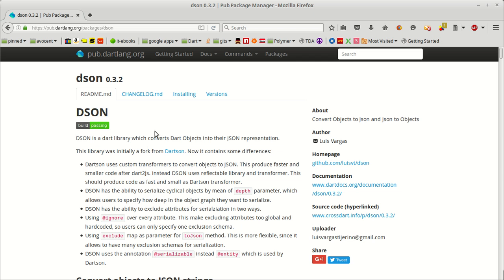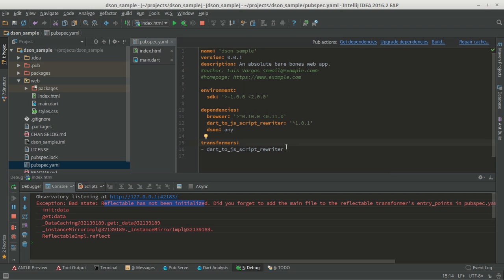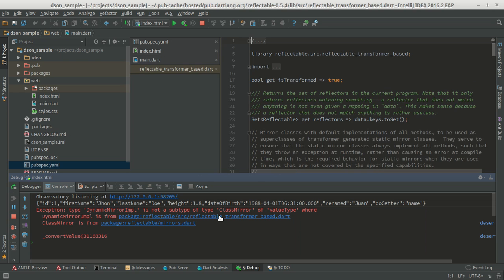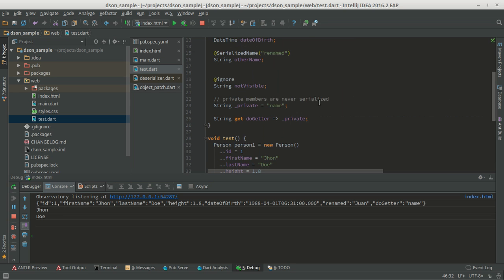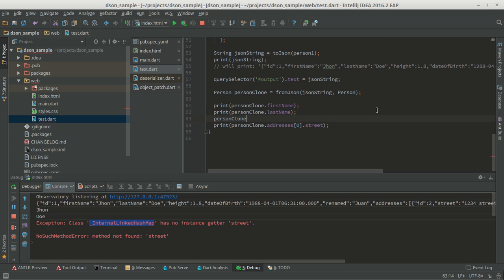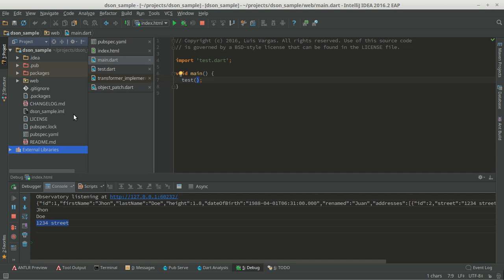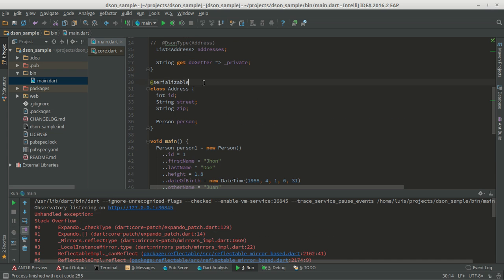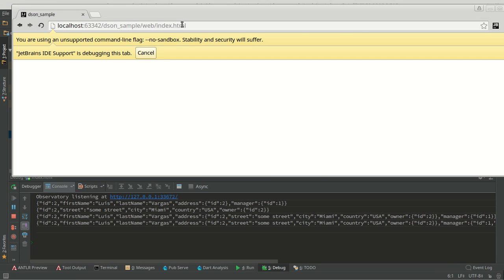dson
In this video I show how to use DSON to serializa and deserialize JSON to Objects in both server side and browser/client side applications